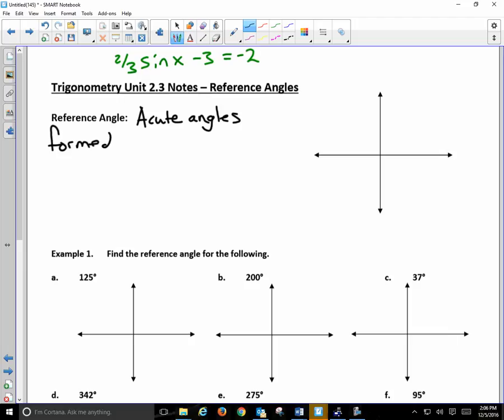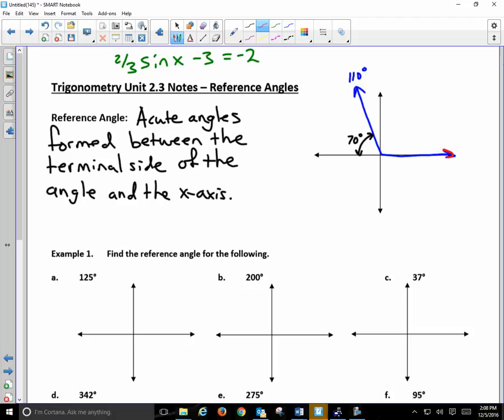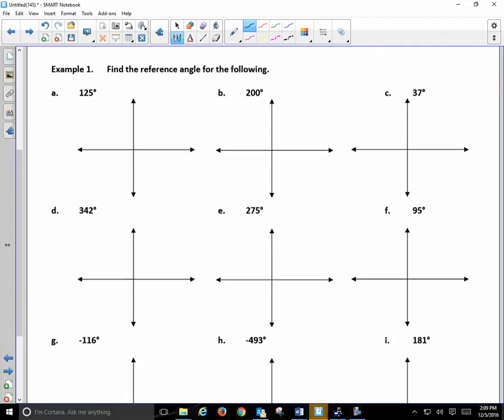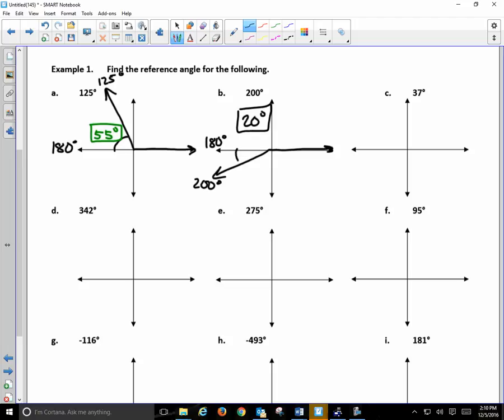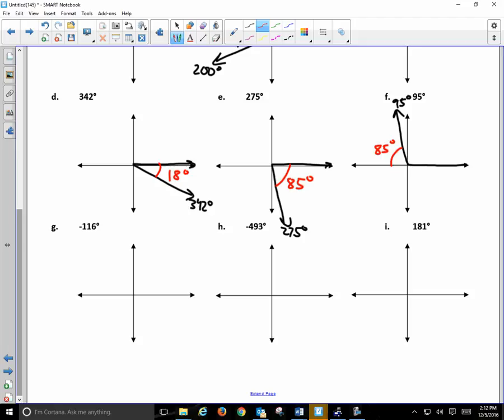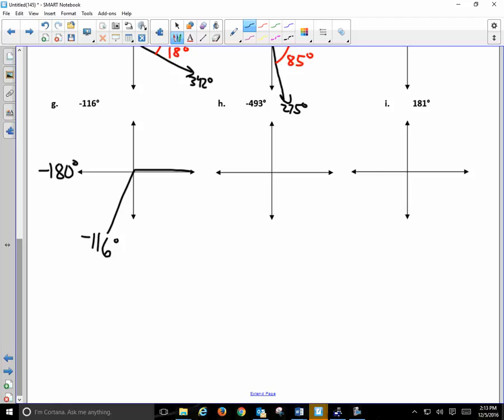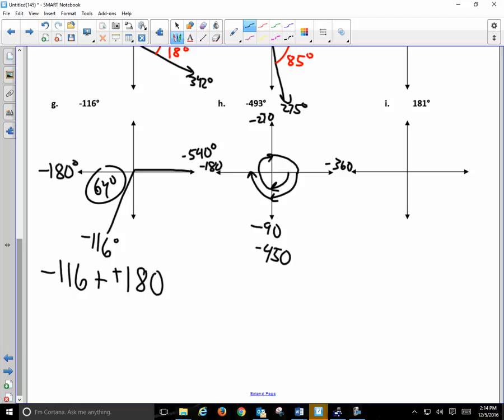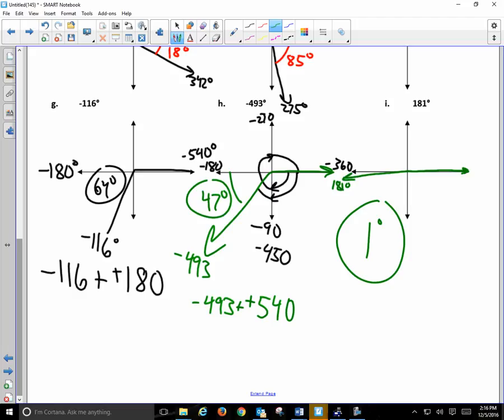Plane Trigonometry Unit 2.3 Notes Reference Angles 2016